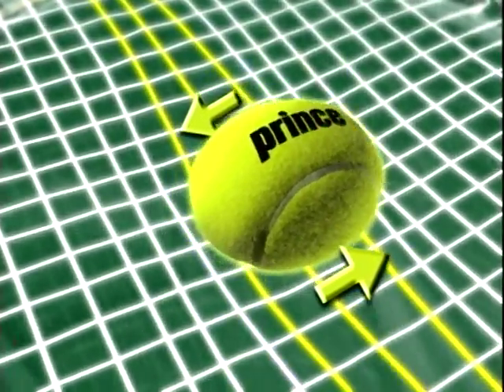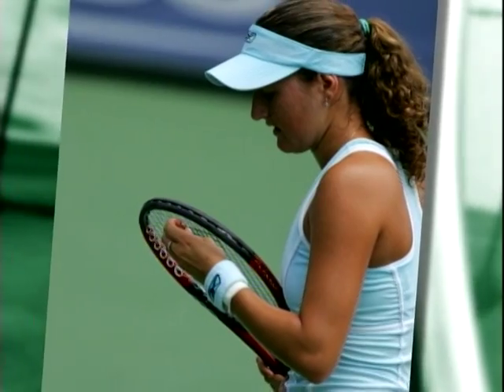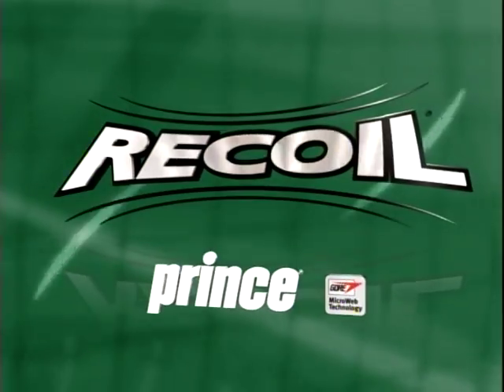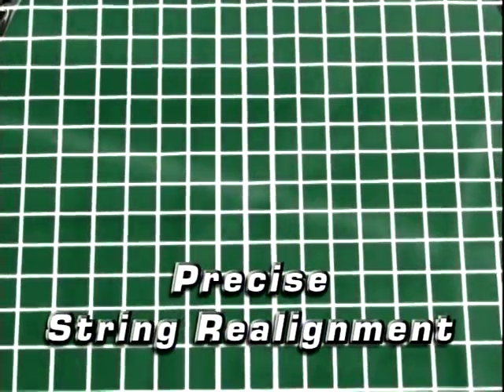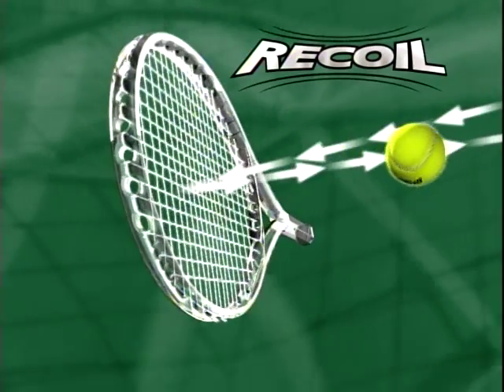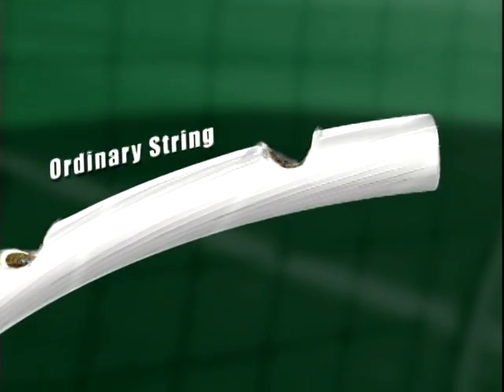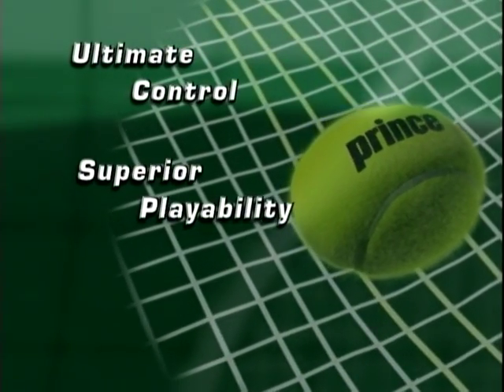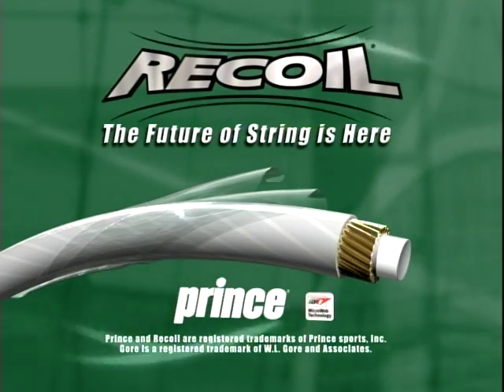Tennis-Point.de - Prince Recoil 12,2m weiß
Recoil Saiten gleiten nach jedem Schlag wieder in die Ausgangsposition zurück, wodurch man konstante, haltbare und überragende Spieleigenschaften erhält. Durch das neue revolutionäre Beschichtungsverfahren und das Zurückspringen der Saiten werden Spiel, Gefühl und Armschonung verbessert. Es wird empfohlen, die Saite 10% weicher zu bespannen.